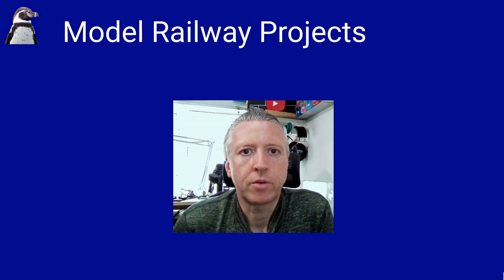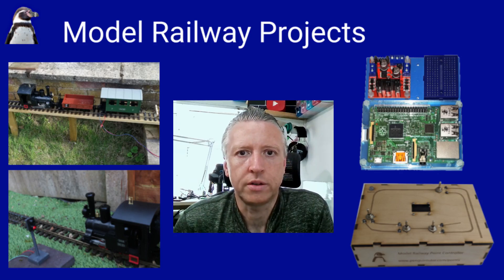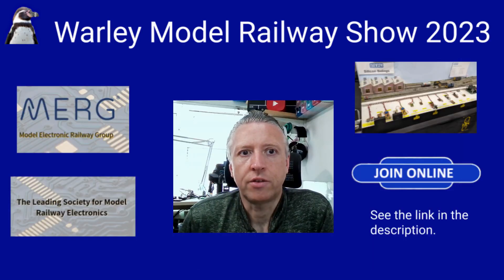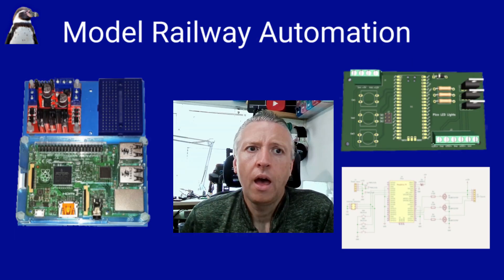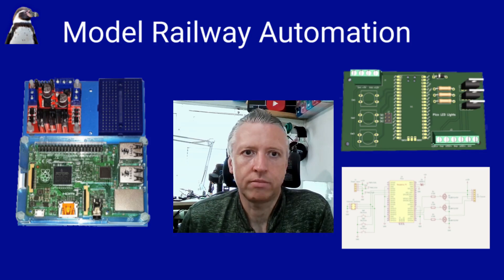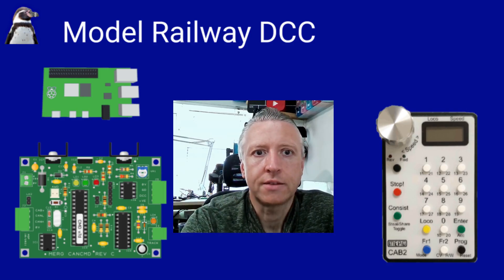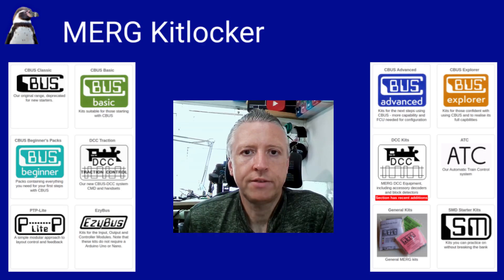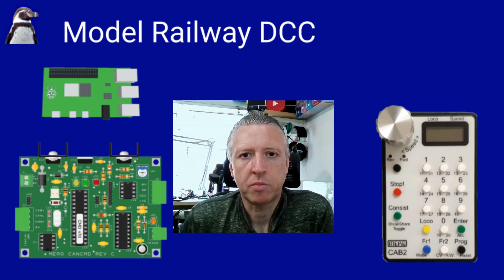MERG - Model Electronics Railway Group - About the Kitlocker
I have joined MERG. The Model Electronics Railway Group. A group that specifically focuses on the use of electronics and related fields in model railways.

It sounded right down my street so I signed up and I’ve been to a local face-to-face meeting as well as virtual meetings on some of the special interest groups including the Raspberry Pi and 3D printing groups. I won’t be able to attend all the meetings, especially as some of them clash with other volunteering or home activities, but I’m hoping to make the most of my membership and meet others interested in electronics and model railways.

Back to the concept of DCC I was looking at implementing something myself perhaps using an Arduino or Pico. The reason being that I wanted to be able to control DCC locomotives using a Raspberry Pi or microcontroller. It sounds fairly straight forward, effectively encoding signals as PWM signals which are switched as part of the track power. However as with many protocols it’s the nuances of supporting different things that makes it into a larger job, so it was great to see that MERG had already done much of the heavy lifting in creating a DCC based system that I can interface with a computer.

These are provided as Kits which are available through the kitlocker, an online store exclusively for member of MERG.

To become a member of MERG and to get access to the Kitlocker

Chapters:
00:00 Introduction
00:32 About MERG
02:08 The MERG Kitlocker
02:45 Model railway DCC and future projects